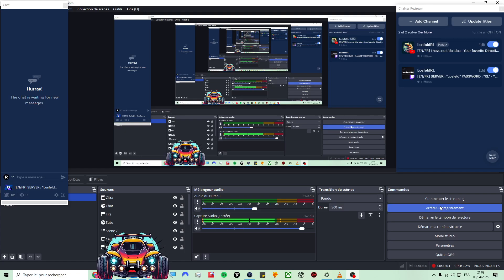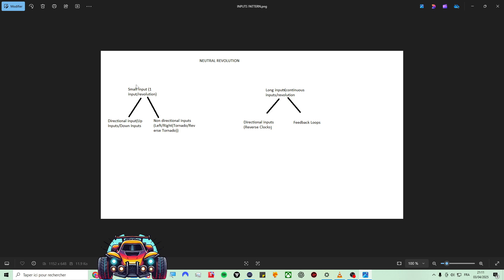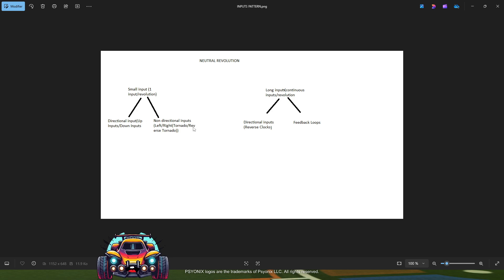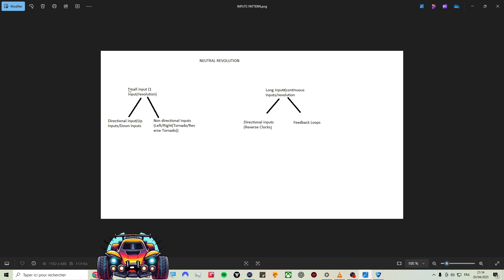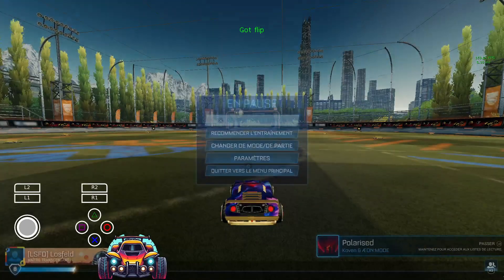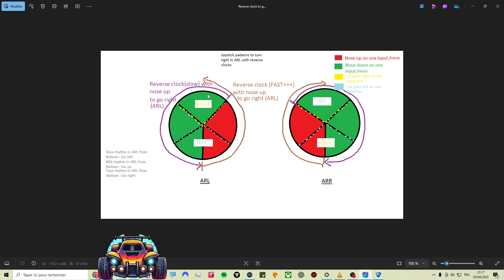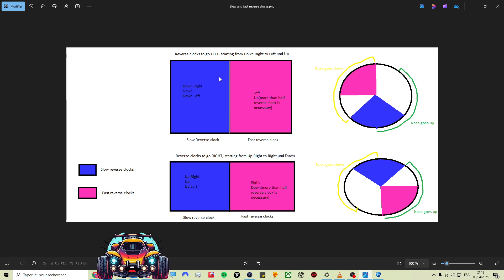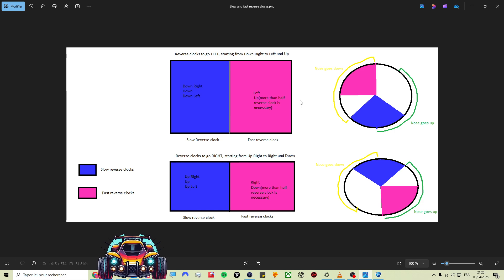Explaining more in depth reverse clocks and other stuff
17:09 Nose goes up, UP (on down input) and down :) I made a booboo :)

And yes, for those curious people out there who have good observation skills, when we do fast reverse clocks from down, we go through the "calibration" input that I talk about in the thesis, that's why we go right with the nose up :) Even though, no, you should not work on it.

À plus dans l'bus !